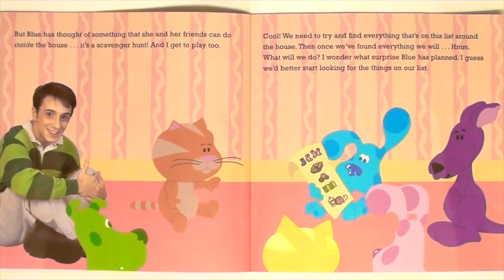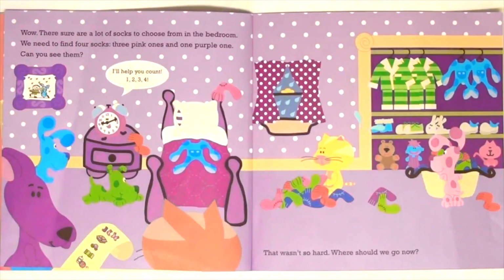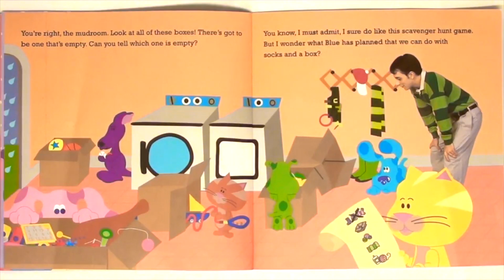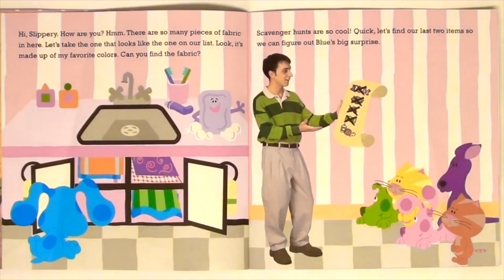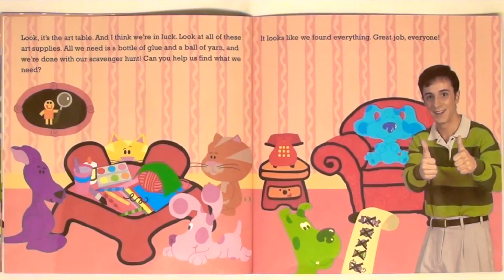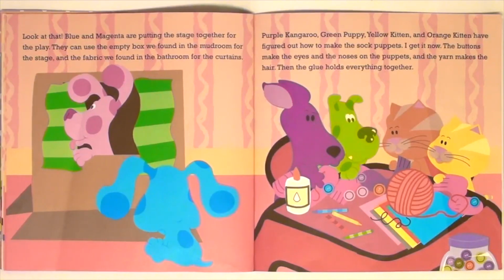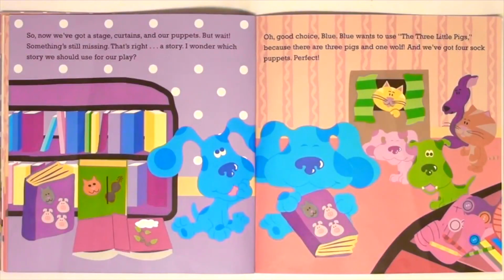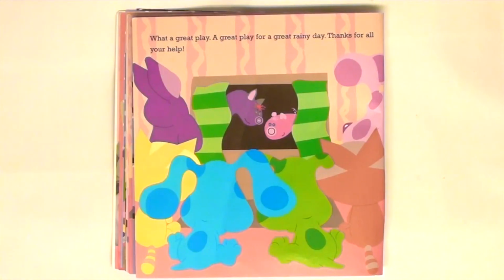BLUE'S CLUES "BLUE'S BEST RAINY DAY" - Read Aloud Story book for kids, children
Blue's Clues "Blue's Best Rainy Day"

**If you enjoy my channel and find it entertaining, educating and would like to support what I do and would like to help the channel by making a one time donation:

Thank you for your generosity! Your donation will help with the purchase of books and keep the channel going in 2022. I appreciate the love and support! xoxo